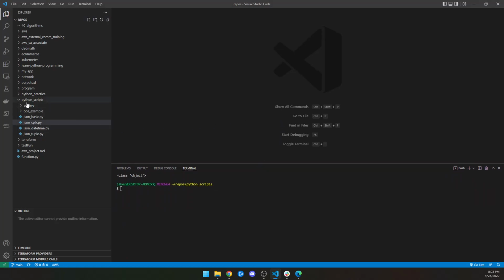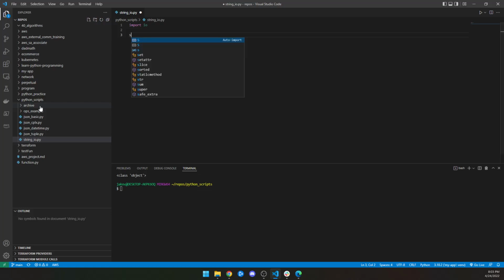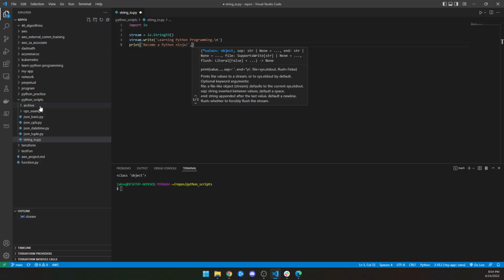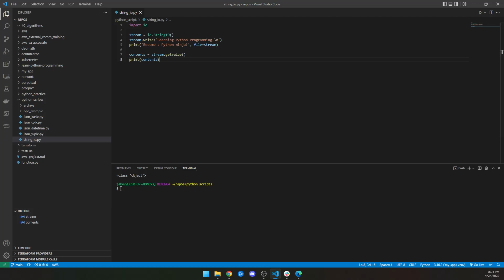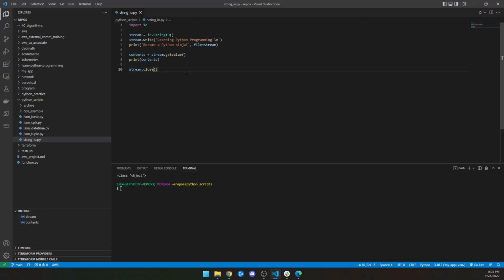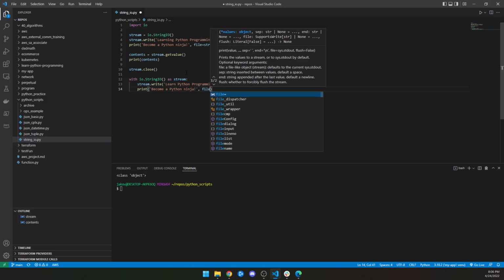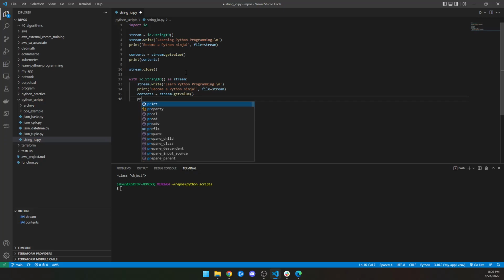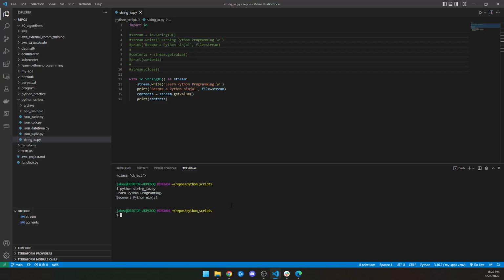8.9 - Learn Python: Using an In-Memory Stream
Using in-memory streams is a neat trick and often chosen as a go-to for devs